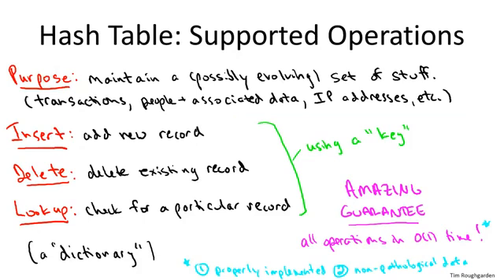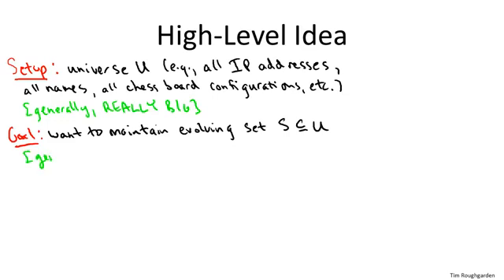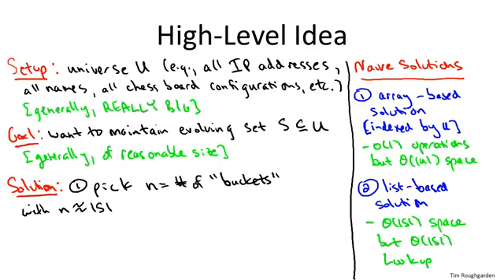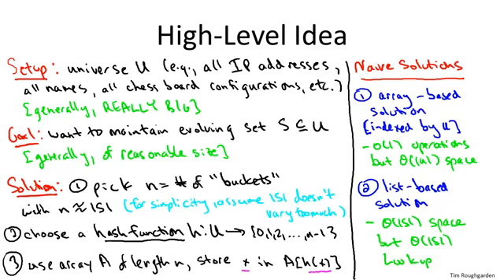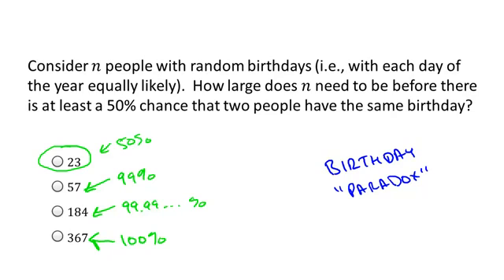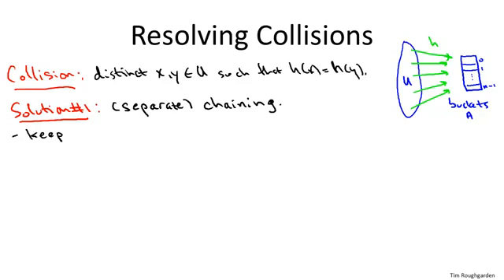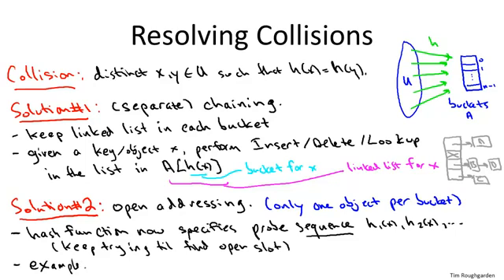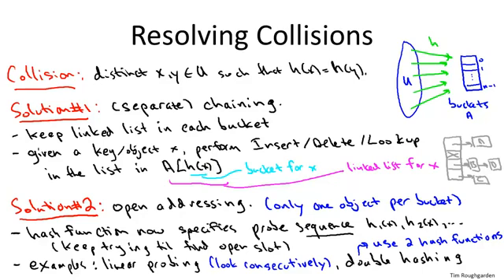14 2 Hash Tables Implementation Details, Part I 19 min